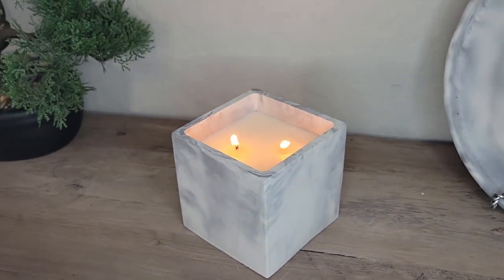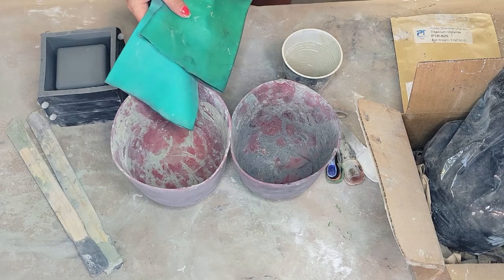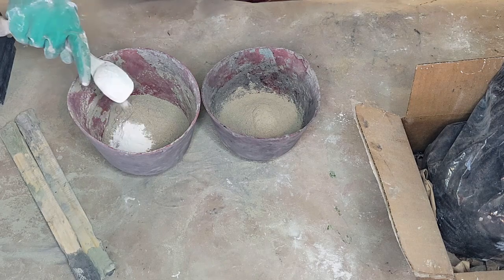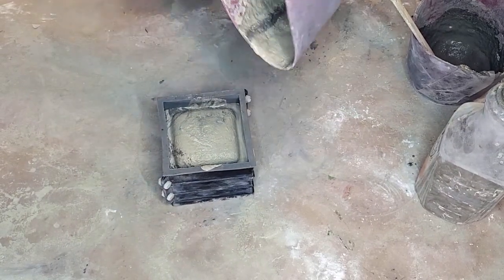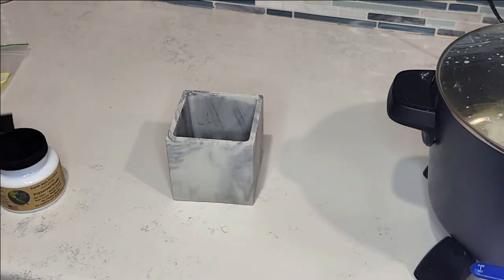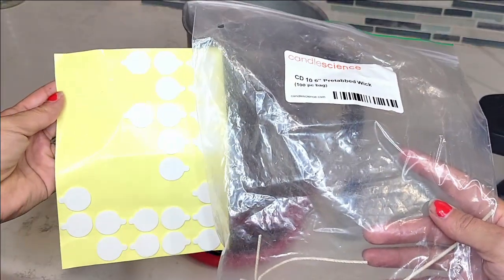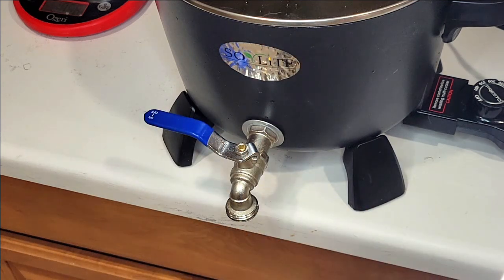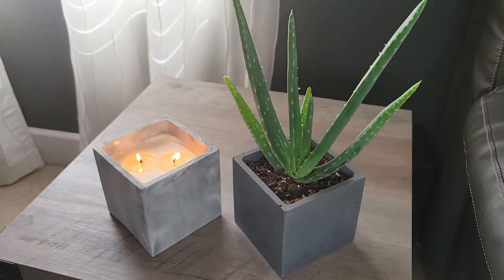Step by Step DIY Square Concrete Candle or Planter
New Square Concrete Mold! I am very excited that I found this concrete mold that you can use to create your own DIY Planter or Candle! I go over my thoughts, a tutorial on how to use the silicone mold, and the reveal of how both the concrete planter and concrete candle turned out!

➡️Link for New Square Mold!

Formula -
15 oz total for the container
15 * 7% = 1 oz (Fragrance oil)
So 15-1 = 14 oz needed of wax

All my supplies are listed below - let me know if you have any questions!

Links for Materials I use 😍

Concrete Containers:
Silicone Mixing Bowls
Cylinder Mold
Small Round Tealight Mold
Oval Mold
Small Hexagons Mold

Candlemaking:
Presto Pot
Thermometer - Digital
Golden Wax 464 - 10 lb bag
Golden Wax 464 - 5 lb bag
Wick Cutter
Popsicle Sticks
SoftTouch Stickers for bottom of containers

Printing - Dust Covers -
Cricut Maker 3 (best bang for your buck!)
Brother Inkjet Printer